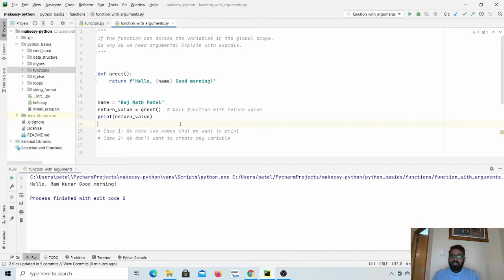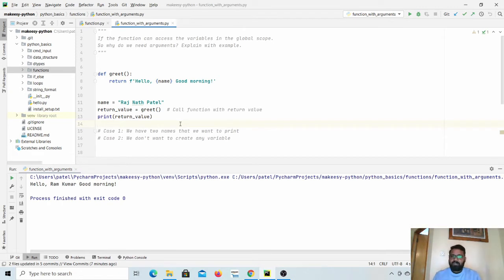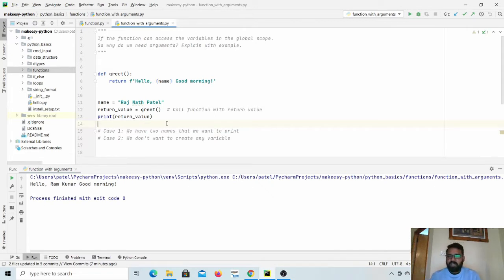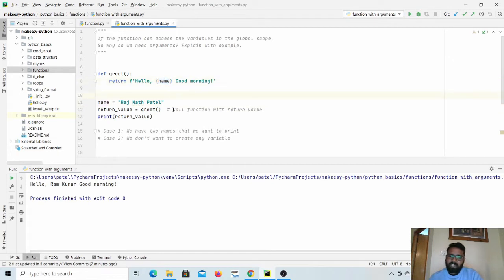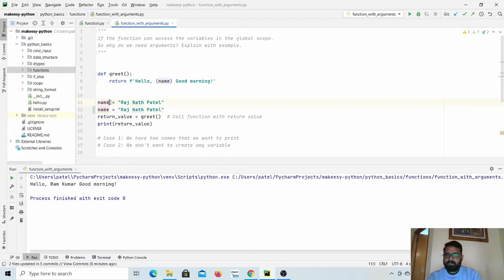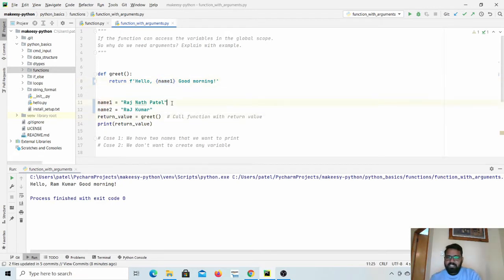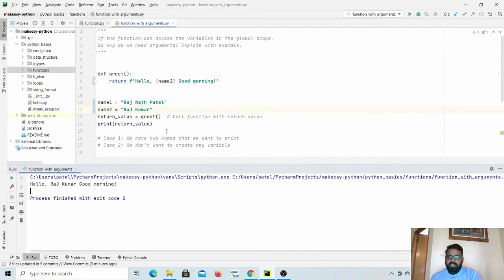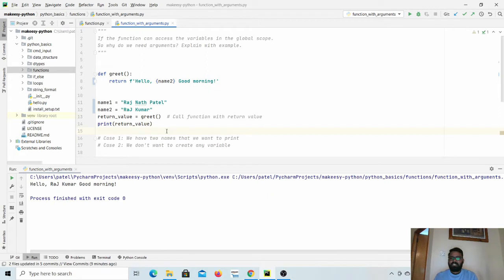Python for Absolute Beginners: #8 | Python Function with Arguments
Tutorial: Arguments in Python Functions